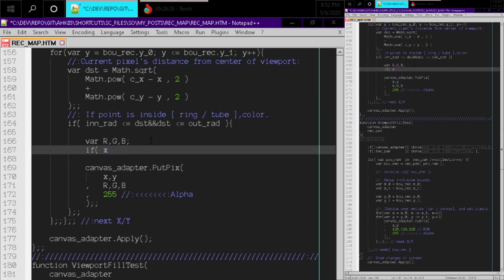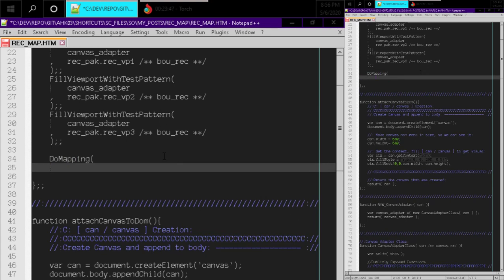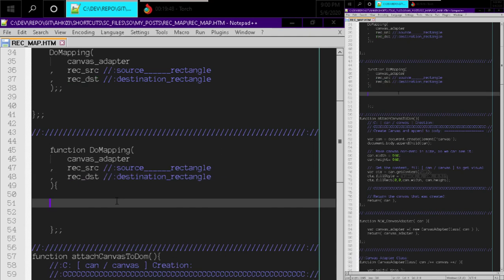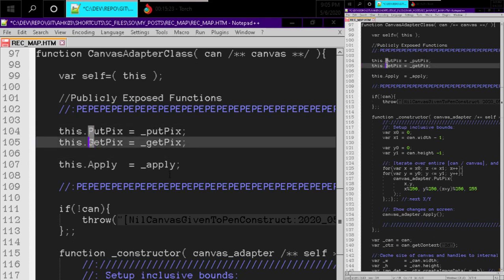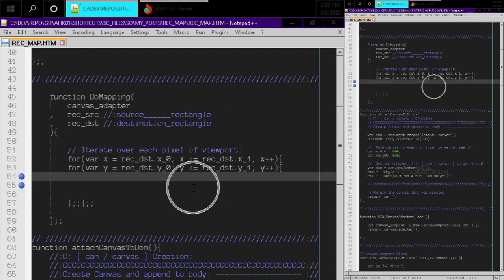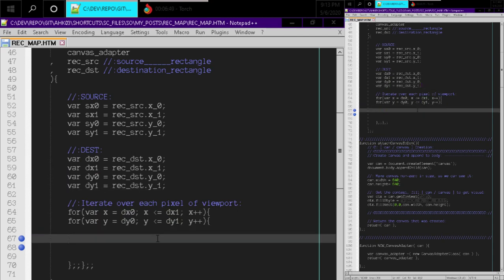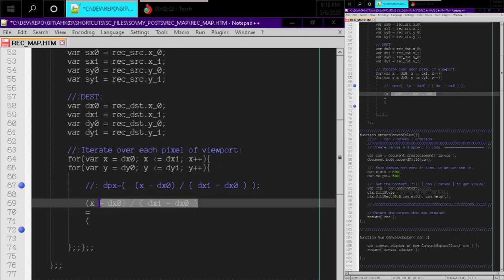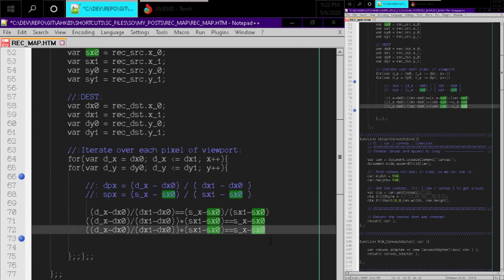[0x08]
[0x08]:REC_MAP: HTML5 Canvas Viewport Mapping: 7 of 10